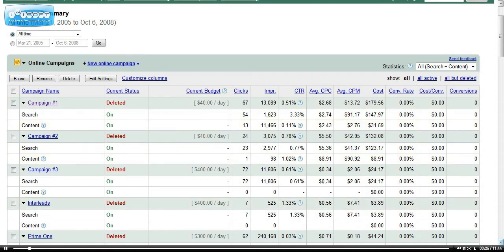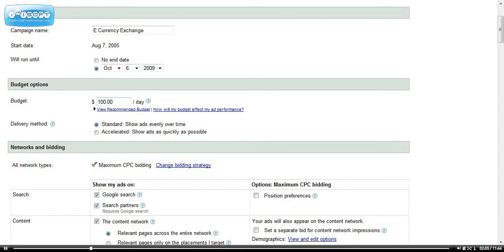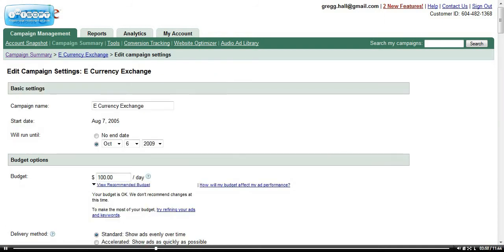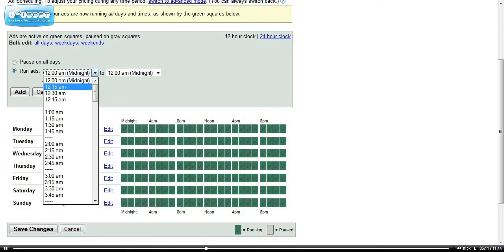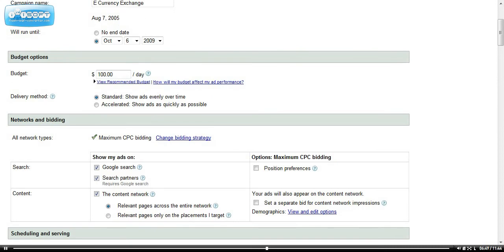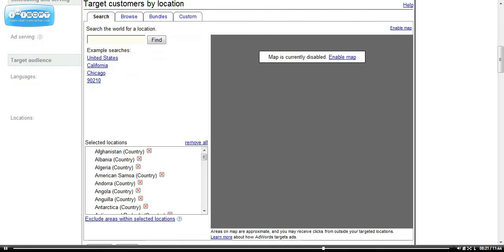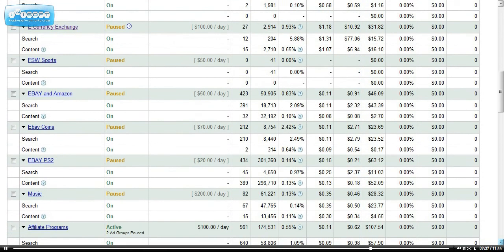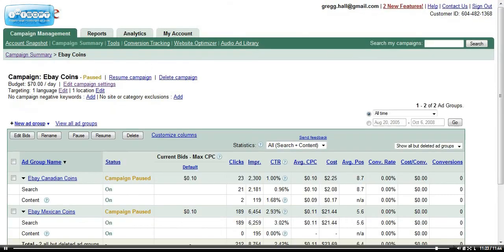Google Adwords Campaign Settings